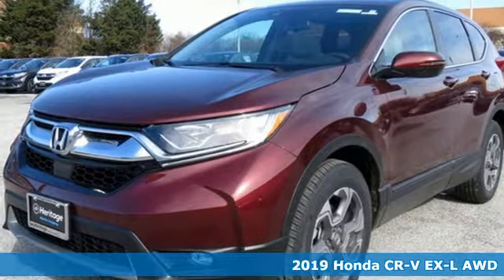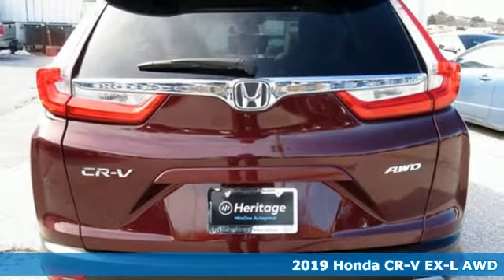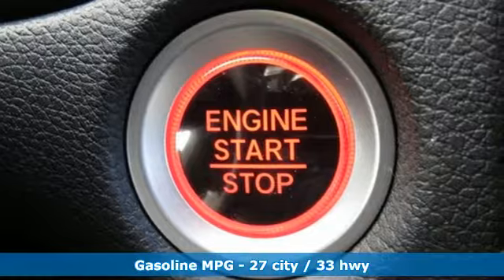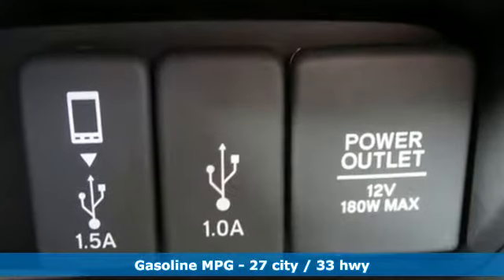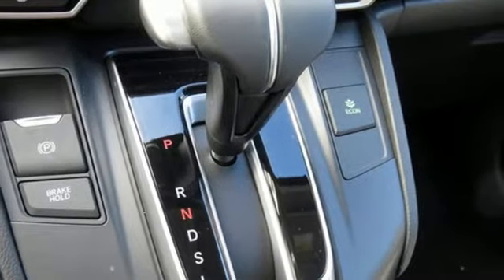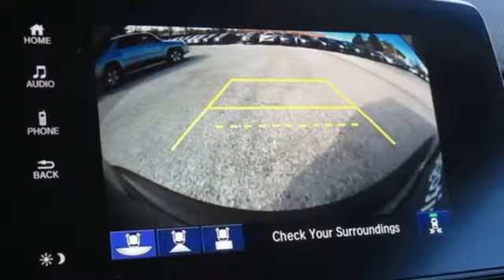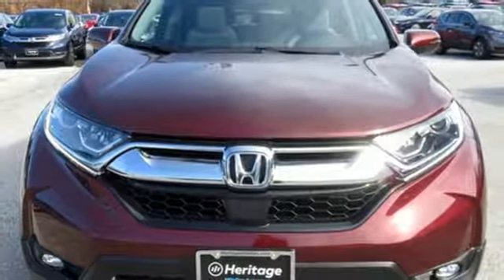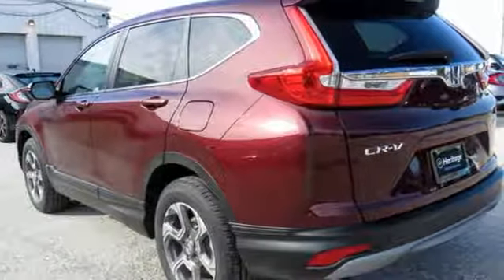2019 Honda CR-V Westminster MD Baltimore, MD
Year: 2019
Make: Honda
Model: CR-V
Trim: EX-L
Engine: 1.5L I4 DOHC 16V
Transmission: CVT
Color: Red
Interior: Gray
Stock #: M9003710
VIN: 7FARW2H85KE003710

Address:
580 Baltimore Blvd